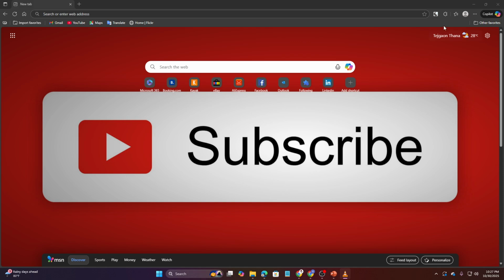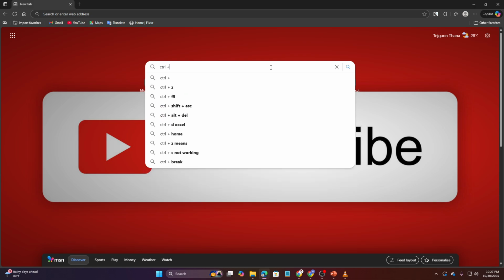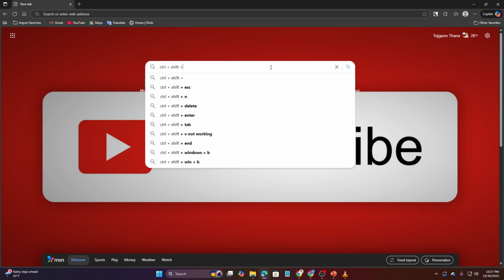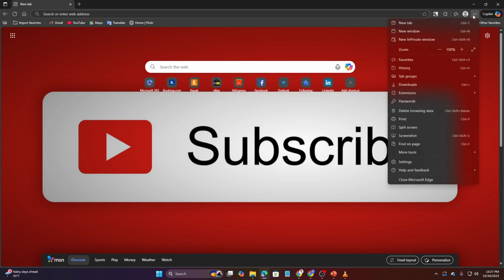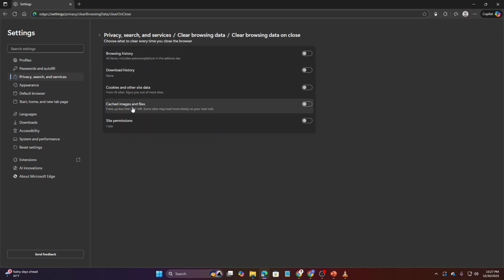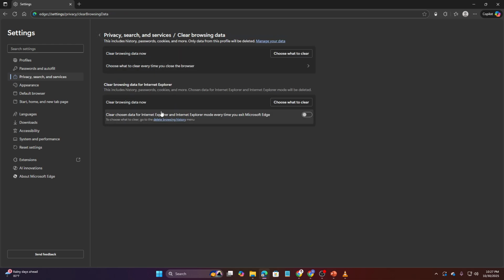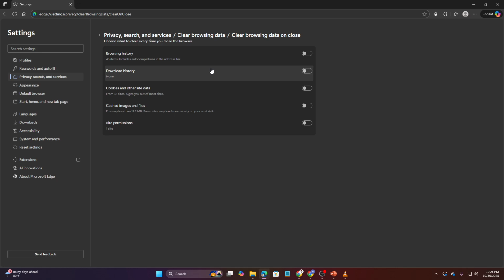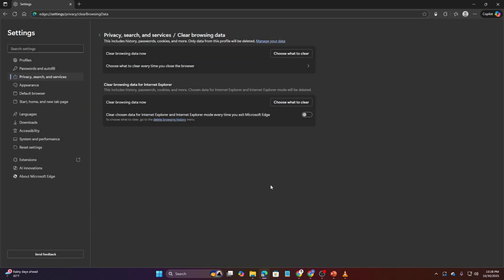How To Clear Cookies & Cache in Microsoft Edge - 2026 (NEW METHOD)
How To Clear Cookies & Cache in Microsoft Edge
In this video, you’ll learn how to clear cookies and cache in Microsoft Edge to improve browser speed and fix loading issues. Watch this quick tutorial to see how to delete browsing data, remove temporary files, and reset Edge settings for better performance and privacy.